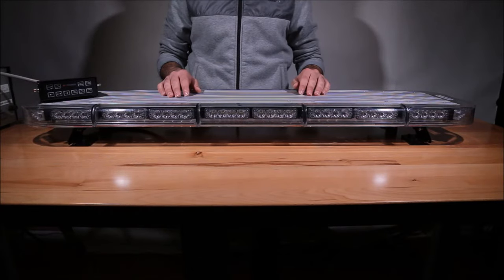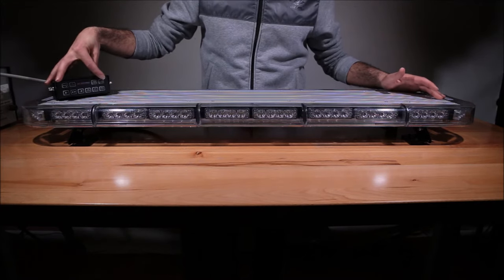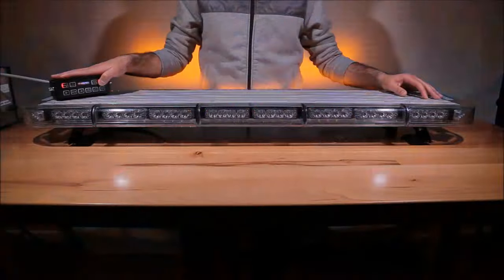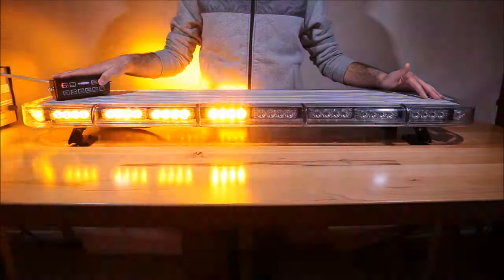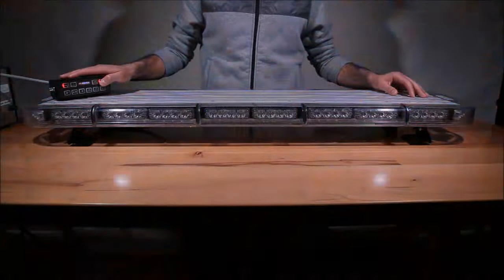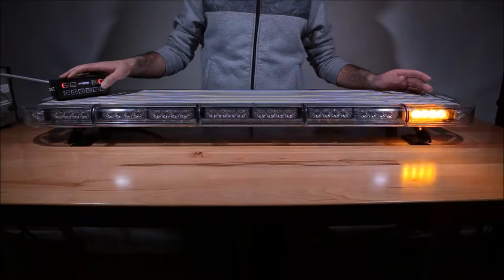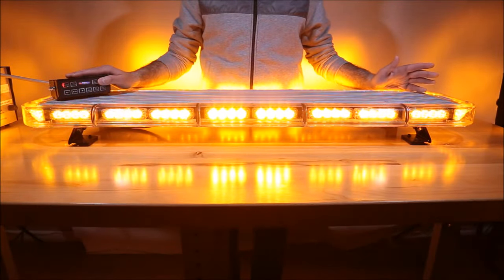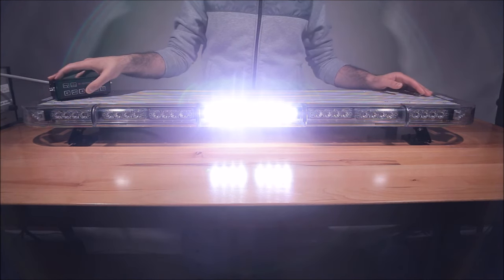Black Hawk TIR Emergency LED Light Bar 48 in informative video